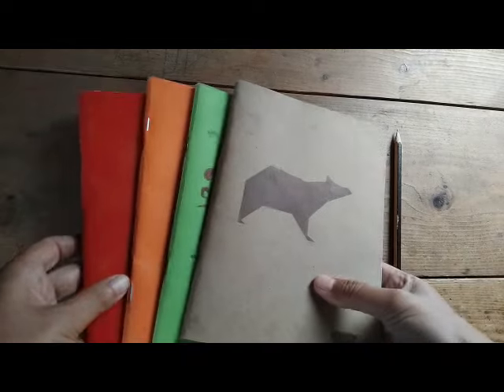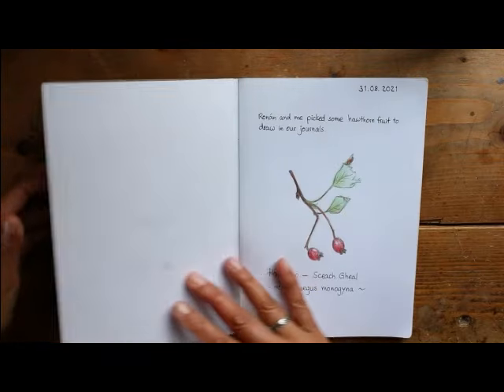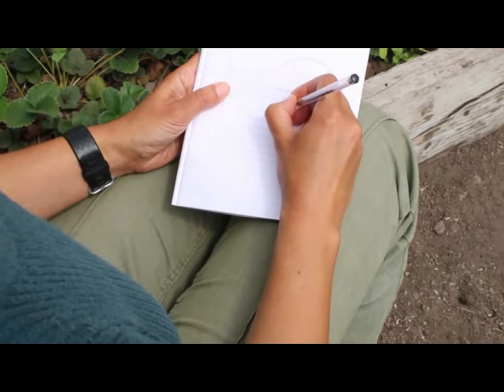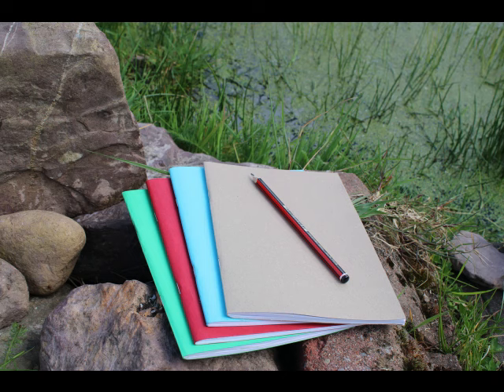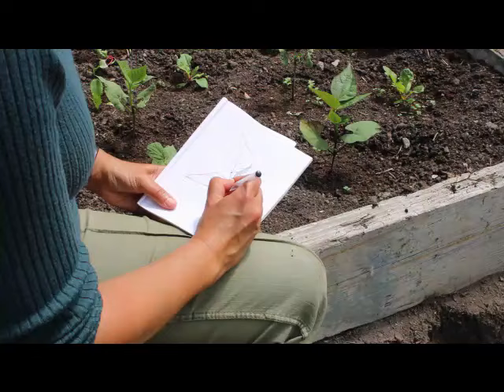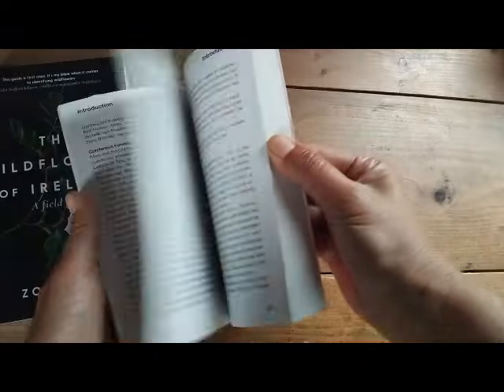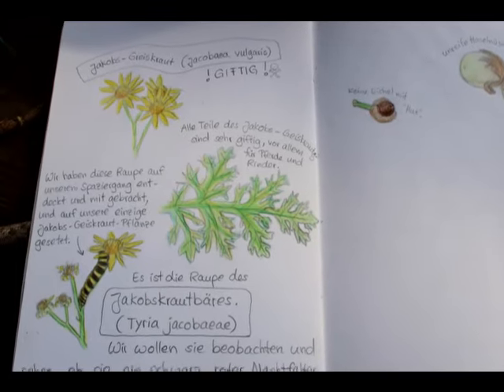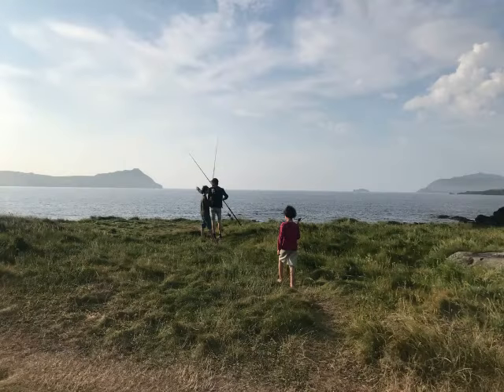How to Start a Journal for Nature Study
Keeping a journal or sketchbook to document the things you find and see in nature is such an enjoyable hobby but also a gateway to lots of scientific discoveries. Maybe you have always wanted to try Nature Study yourself or with your kids but never found a way to get started.

I’m going to show you how we simplify Nature Study to keep it fun and doable.

If you want a bit of guidance for your nature study, you can buy my monthly E-books with Nature Journal Ideas

Set of A5 Sketchbooks (UK) (US)
Winsor & Newton, Cotman Watercolour, Sketchers Pocket Set (UK) (US)
Aqua Brush Pens (UK) (US)
Faber-Castell Art & Graphic Pitt Artist Pen India Ink Pen (UK) (US)
LYRA Super Ferby Chunky Wooden Coloured Pencils (UK) (US)

💻 where I make my graphics: Canva

// GEAR
Camera: Phone or Canon (UK) (US)
Microphone: Blue Snowball (UK)
Tripod (UK) (US)
Gooseneck Phone Holder (UK) (US)

/ ABOUT ME:
Welcome to The Wild Cherry Farm, my name is Halina, and I’m so glad you’re here. I live with my partner and our three beautiful children in the South of Ireland in a small timber cabin. Also part of our family are two cats, a dog, a rooster and a bunch of chickens.

On this channel, you’ll find journalling ideas, creativity tips, crafts, seasonal recipes and inspiration for building your own creative online business.

Thank you so much for stopping by. If you have any questions or comments, please don’t hesitate to reach out. I’d love to hear from you!